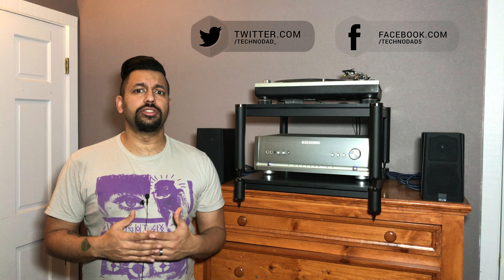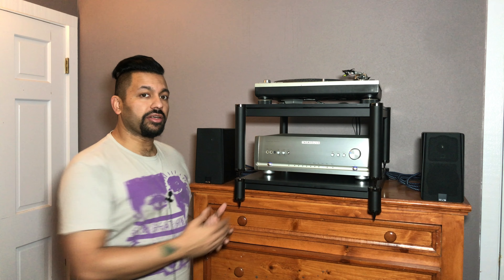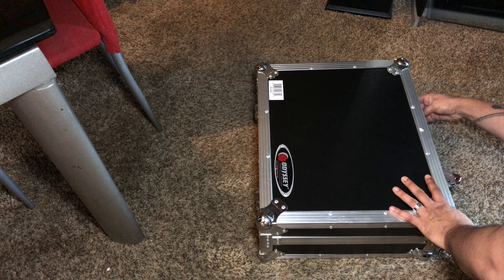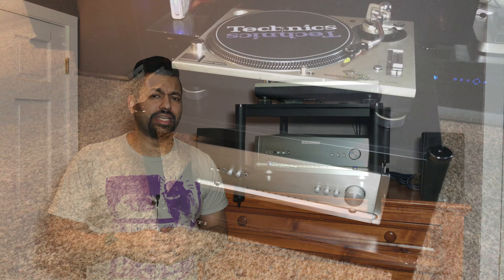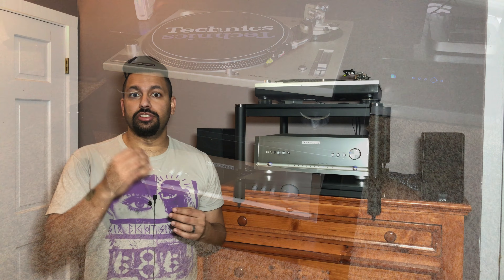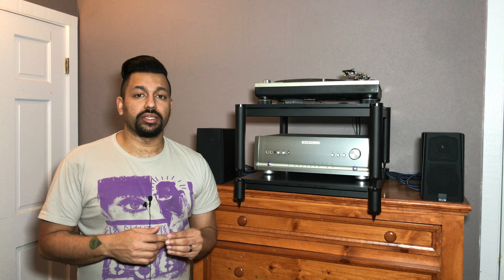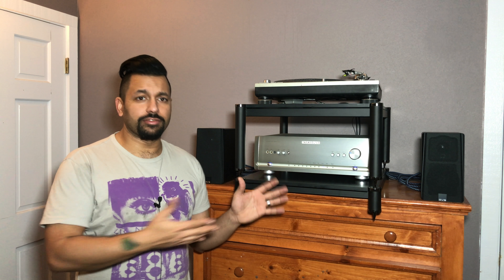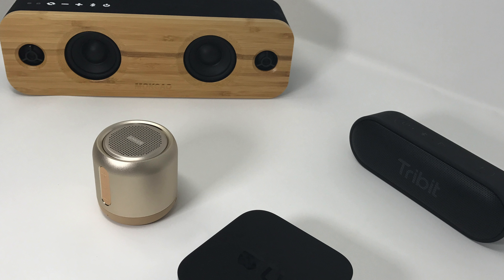Home Audio Basics Series & Channel Update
New Home Audio Basics Series is in the works, along with a graphics overhaul for the channel.

7-Channel AVRs
9-Channel AVRs
4K HDMI Cables

Equipment used to film and edit:
iPhone 7+
iPad Pro